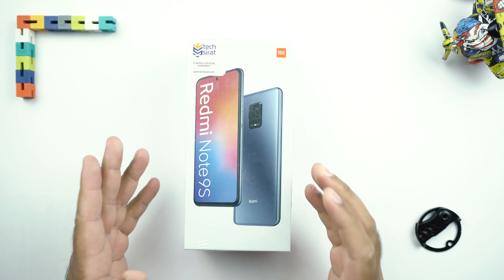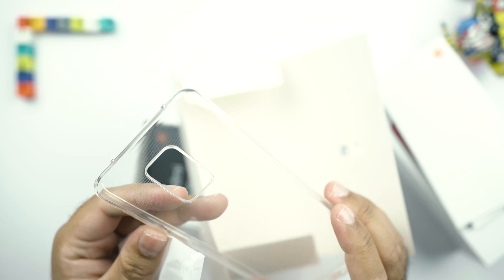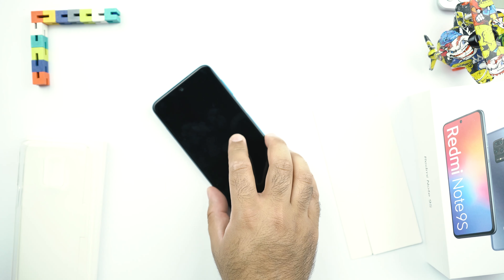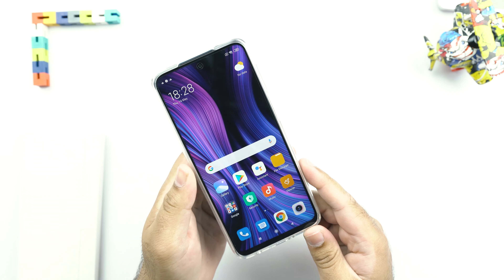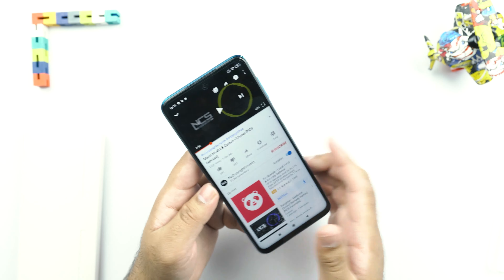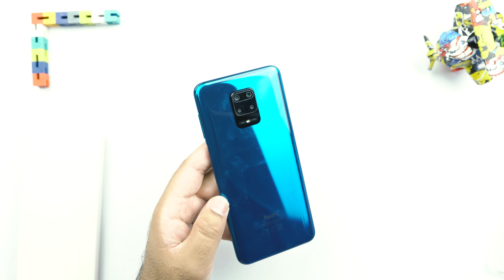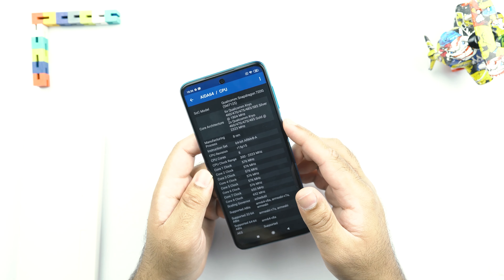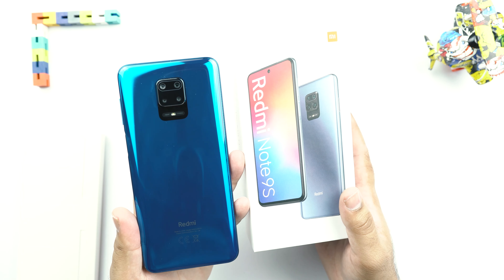Xiaomi Redmi Note 9S Unboxing & First Impressions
Hey friends, this is the Redmi Note 9S Unboxing and First Impressions Video. I have just purchased this phone today and thought to do a detailed unboxing and first impressions video for all of you. I have bought the Redmi Note 9S in the Aurora Blue Color. This phone is also available in Gray Color. It comes with Qualcomm Snapdragon 720G Processor. It has a RAM of 6 Gigabyte and Internal Storage of 6 Gigabyte. Redmi has protected its 6.67-inches IPS LCD Display with Gorilla Glass 5. The same Gorilla Glass 5 is used at the back too. This is an impressive device and it's all set to give a tough time to phones like Galaxy A51 and Galaxy A71. Watch this video until the end.

Redmi Note 9s Price:
US: $192.99
Europe: € 209.00
United Kingdom: £ 189.99
India: INR Rs. 19,090
Pakistan PKR Rs 39,090
Philippines: PHP 9,555
Indonesia: IDR: 2,820,000
Turkey: TRY 1,740
Malaysia: MYR 799